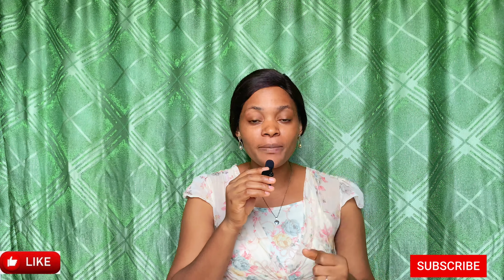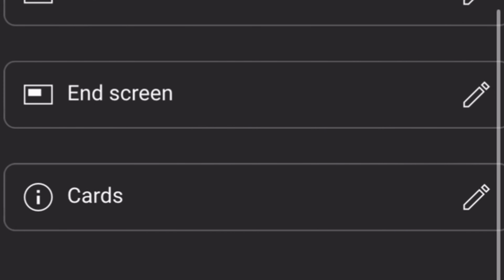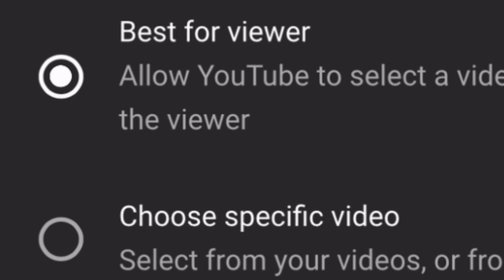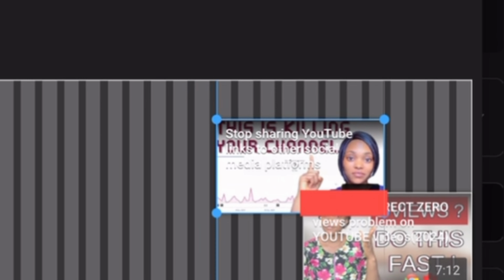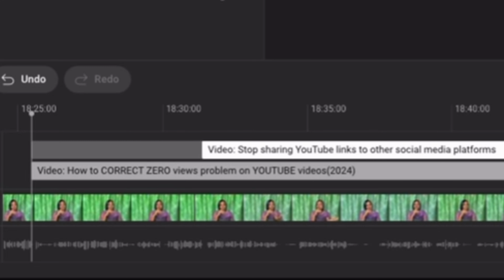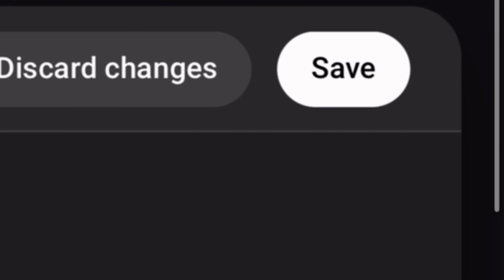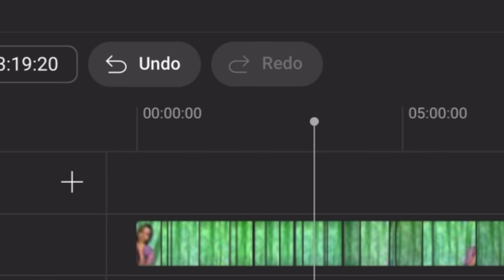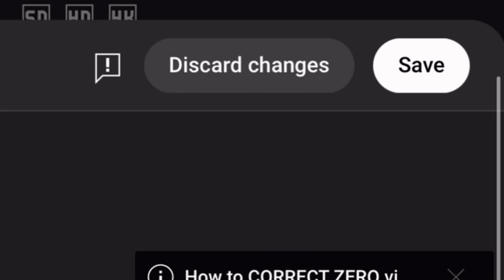How to add end screen and cards to YouTube videos | phone version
Want to increase your YouTube views and engagement? In this video, I’ll show you how to maximize your video's potential using YouTube endscreens and cards! Learn how to add eye-catching end screens, create engaging cards, and boost your video's visibility. Discover the secrets to making your videos stand out and getting more views. Whether you're a beginner or an experienced creator, this video is packed with actionable tips to help you grow your YouTube channel. So, what are you waiting for? Watch now and start getting more views with YouTube endscreens and cards!